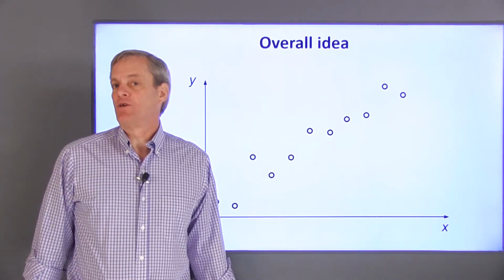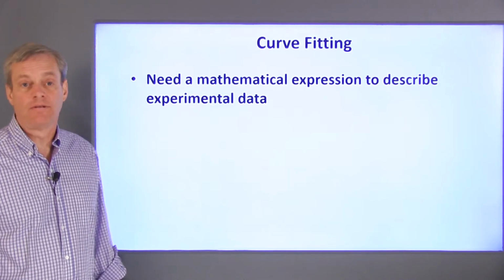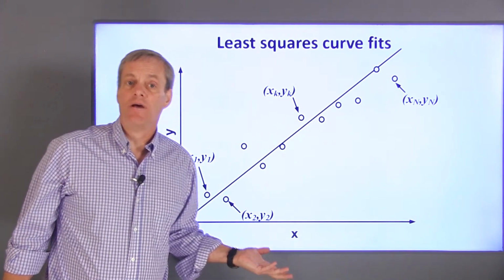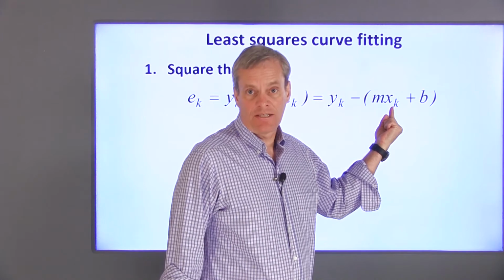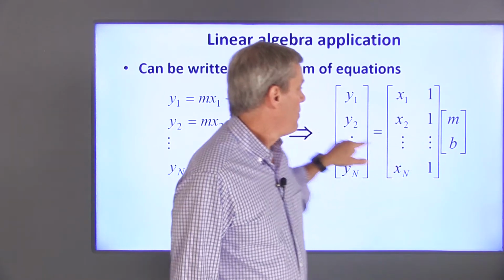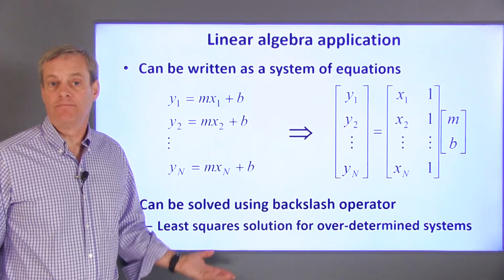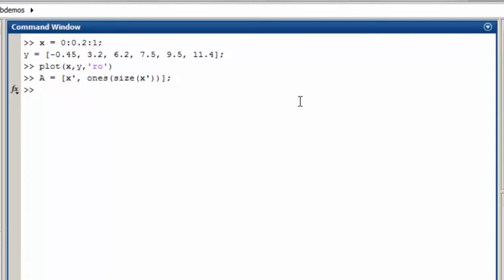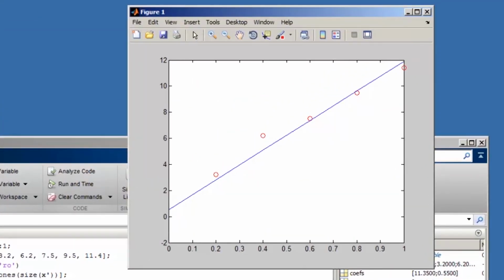Chapter 13: Introduction to Curve Fitting